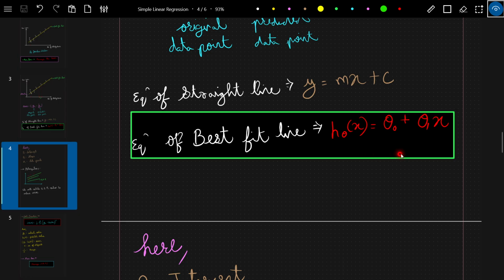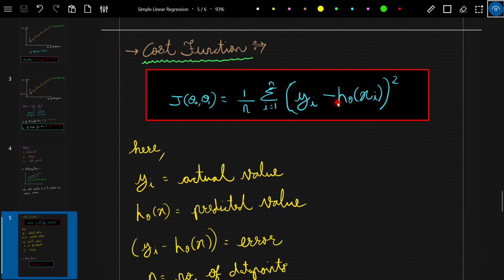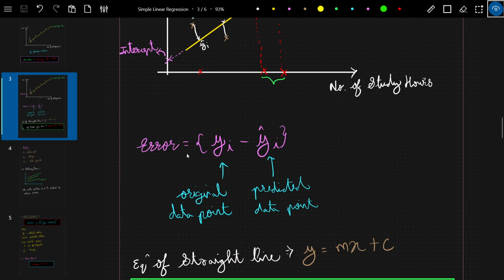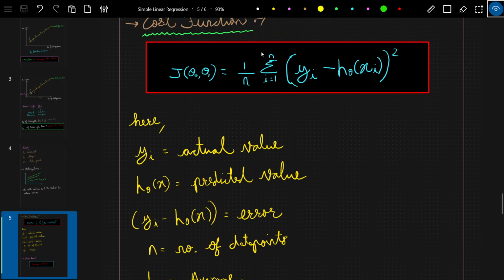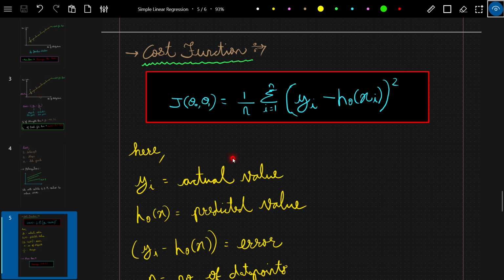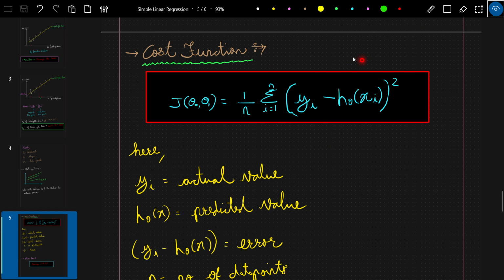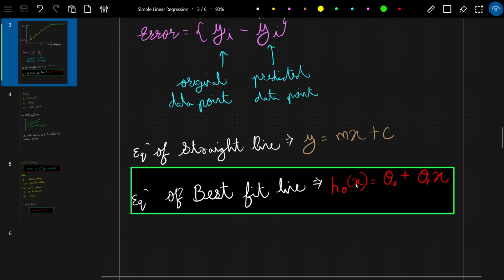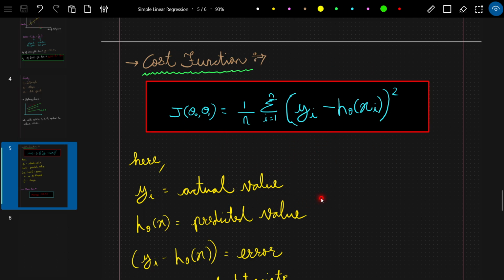Cost Function in Linear Regression | Lecture 10 | Machine Learning Course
📊 Hello Future Data Scientists!
Ever tried guessing someone’s salary from their experience? Sometimes you’re spot on, sometimes you’re way off! That’s exactly what linear regression struggles with — and the Cost Function is the judge that tells us how wrong we are.

In this video, we’ll break it down step by step with simple examples so you’ll never fear ML math again! 🚀

💡 Why Cost Function Matters:

Judges how good or bad your model is

Foundation for gradient descent & optimization

Critical for ML interviews & real-world modeling

Used in every ML algorithm (not just regression!)

💼 About Your Instructor – Pratham Chandratre:

13 AI internships @ Amazon, IBM, EY, Infosys

24 global certifications (LinkedIn verified)

6 job offers in 60 days in AI domain

Featured twice on Times Square (2025)

Expert at simplifying ML concepts with real-world analogies

🔔 Next Up: How gradient descent finds the best slope automatically.